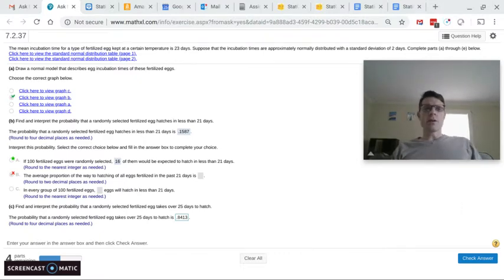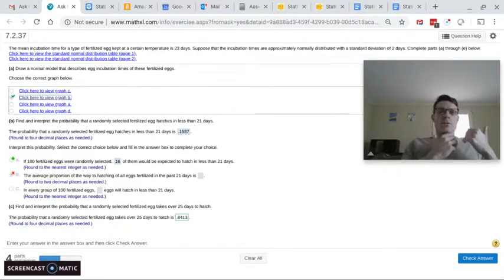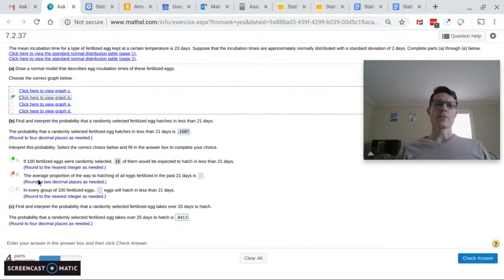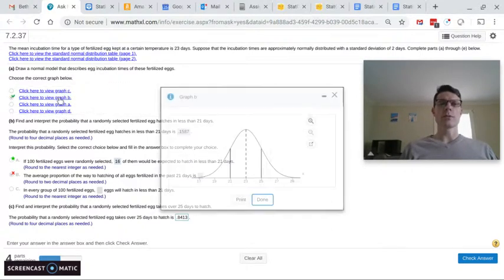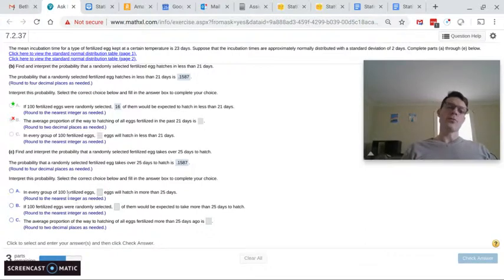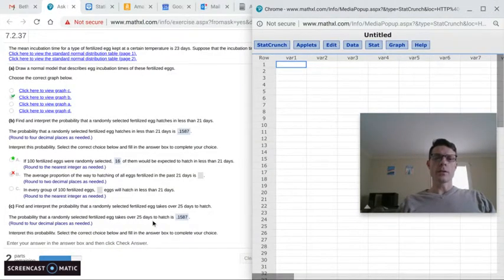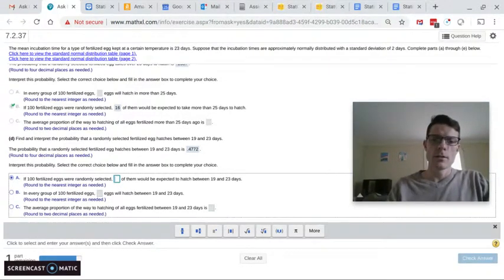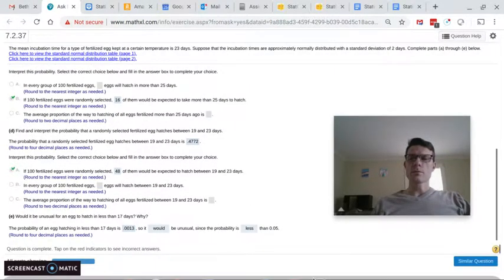#12 on Ch 7.2